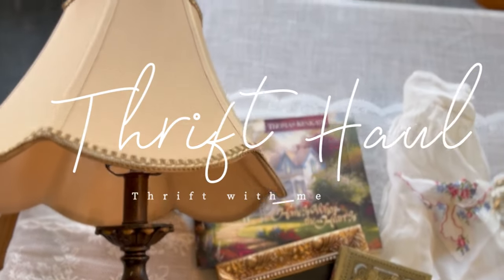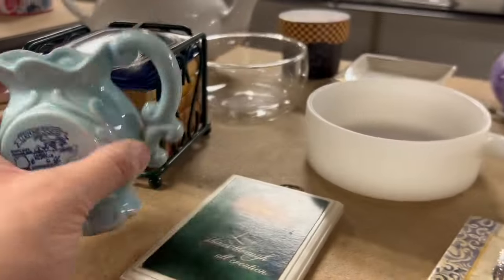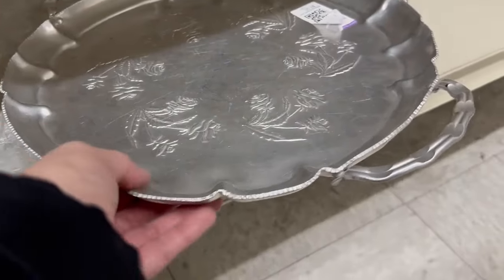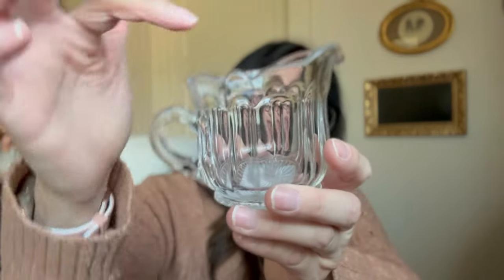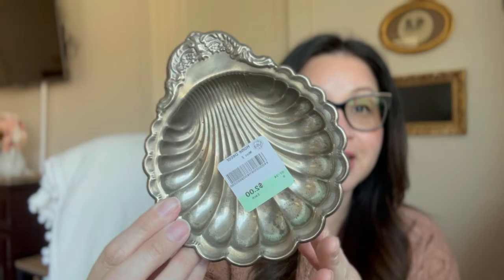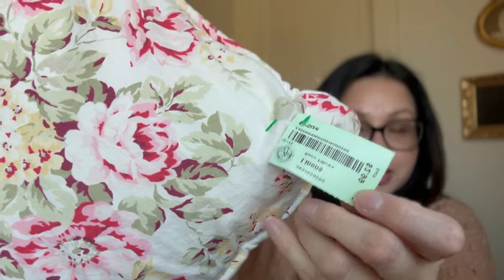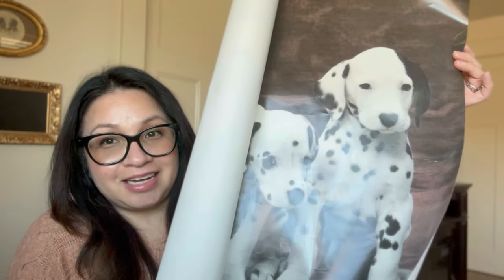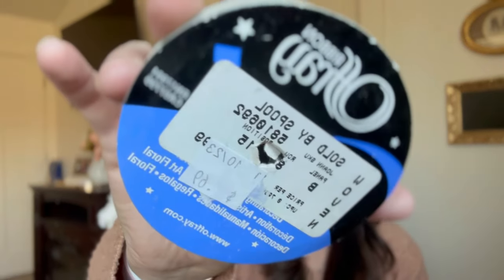THRIFT HAUL + THRIFT WITH ME | I FOUND SOME GEMS! | HOME DECOR ON A BUDGET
Hi lovelies!! Welcome today I’m sharing my CURATED THRIFT HAUL & THRIFT WITH ME. I have tons more videos that I’ll be sharing of my thrift finds. Also, let me know what you want to see next: Marketplace Haul, Flea Market Haul or Thrift Hauls, Spring Decor Haul?

BLESSINGS,
ADRIENNE BUCHANAN